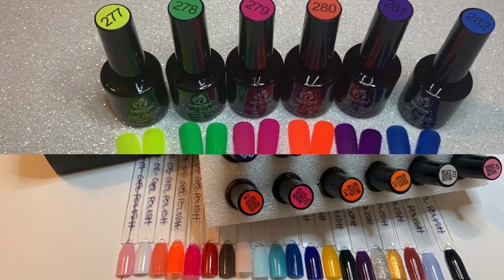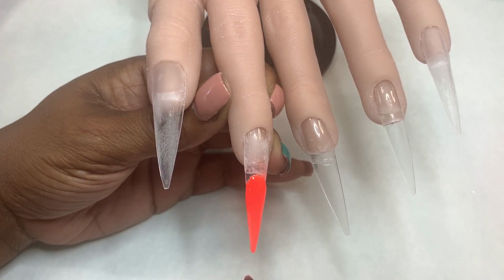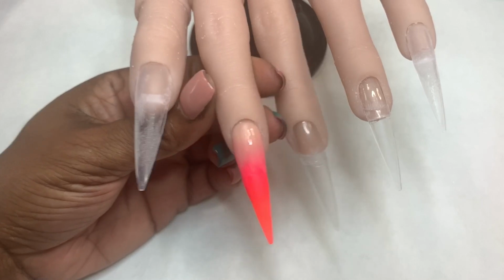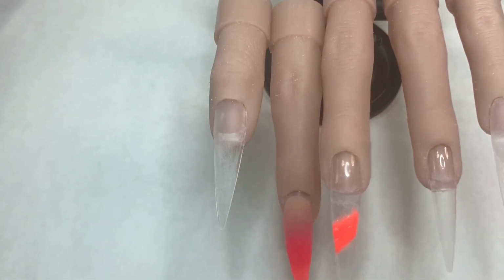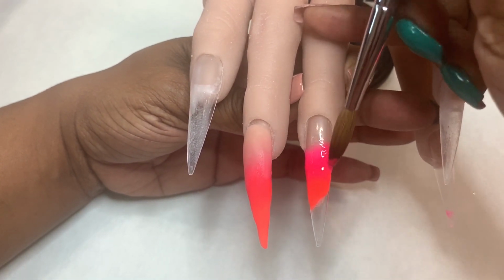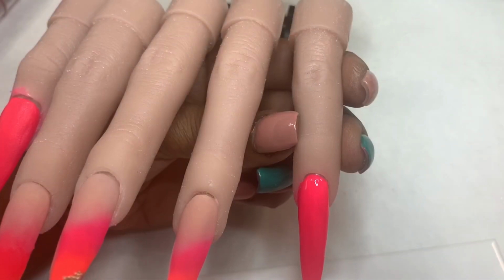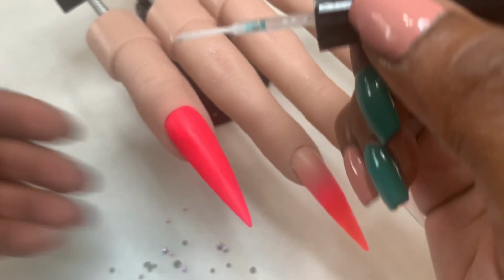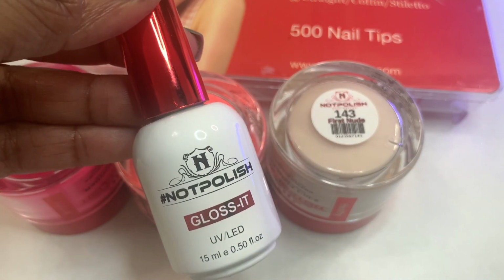NOT POLISH COLLAB | HOSTED BY NAILED BY NIKKI | NOT POLISH ACRYLIC | ACRYIC OMBRÉ DESIGN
Hey lovelies!!! In this video I am showing how I created my individual design for this NOT POLISH collab.  This collab was hosted by Nailed by Nikki.  Please check out the links to all participants videos below.  Also the link to the playlist is on my end screen.  This design is done using not polish acrylic, and features some acrylic ombré. This design is simple and with a little practice is something that you can do yourself.

What I’m using on my flexihand:
Not polish nail tips USE CODE: VERDIE
MODELONES nail tips USE CODE: VERDIE

❤️BORN PRETTY:   BORN PRETTY - nail art products one-stop shopping, refined, all categories.

 THIS VIDEO IS NOT FOR DISTRIBUTION OUTSIDE OF YOUTUBE WITHOUT MY PERMISSION.